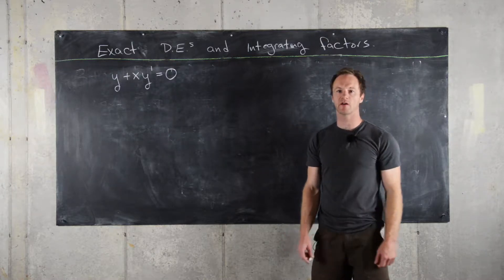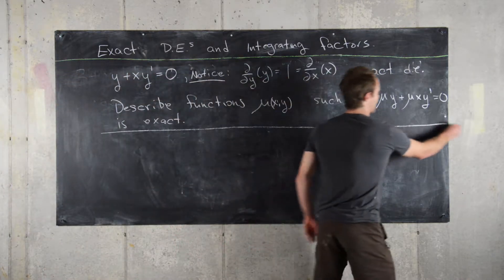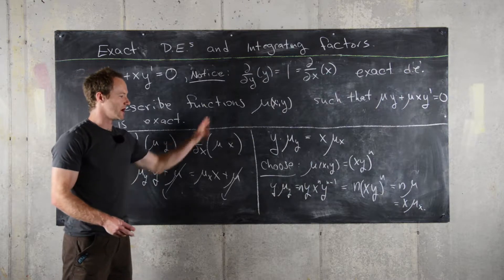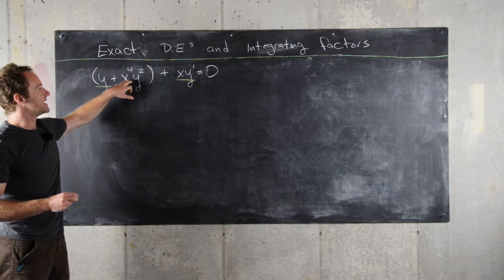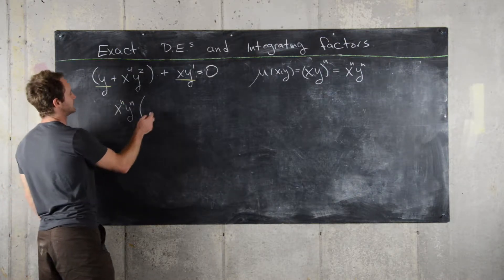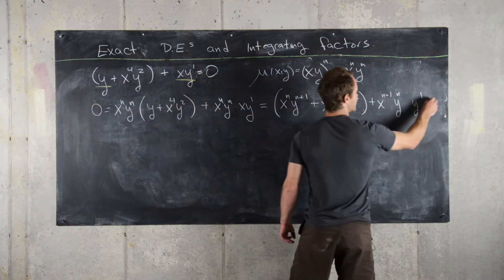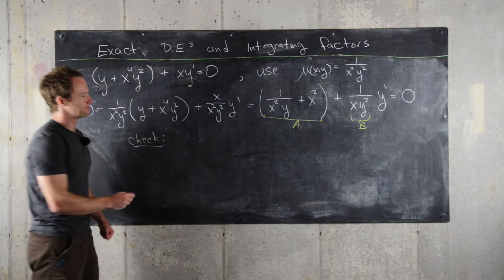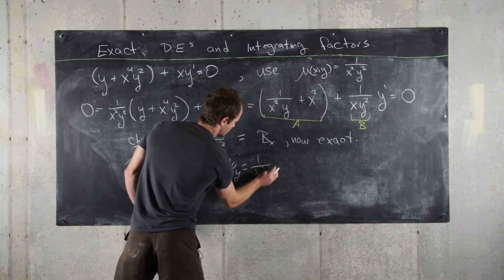Differential Equations | Exact Equations and Integrating Factors Example 2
We give an example of converting a non-exact differential equation into an exact equation. We use this to solve the differential equation.